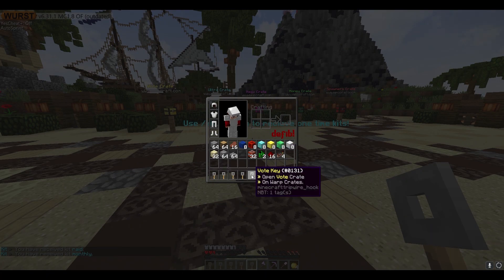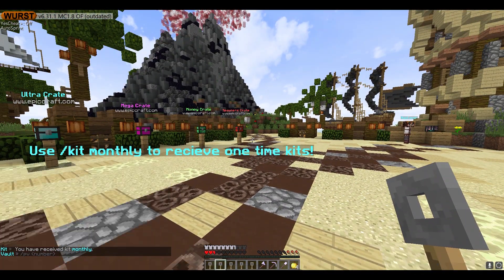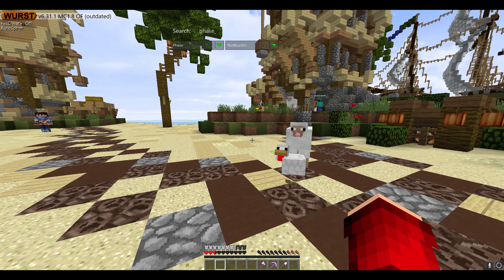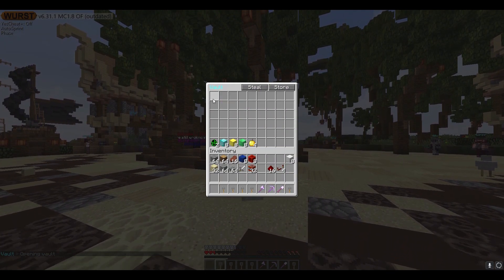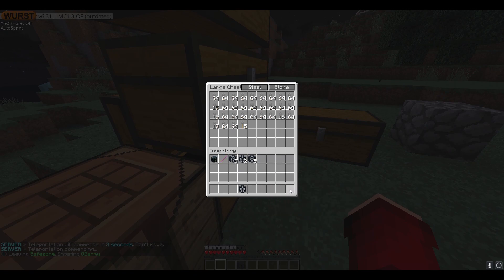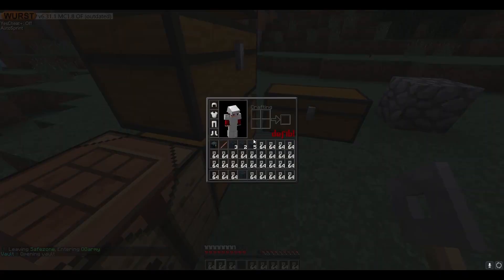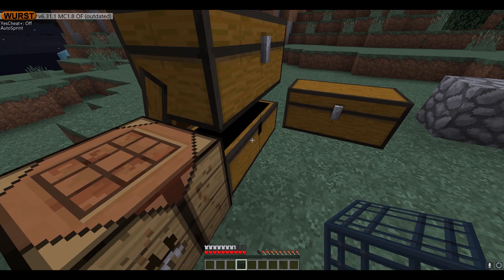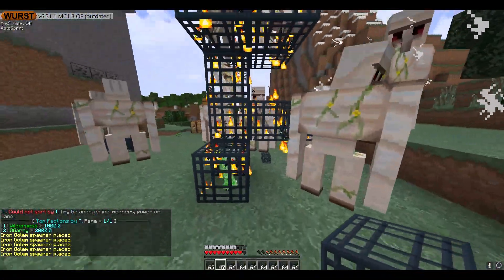CRAZY MINECRAFT DUPLICATION GLITCH DUPING INSANE AMOUNTS OF SPAWNERS CRATE KEYS VOUCHERS MONEY F TOP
in this video i use a glitch in minecraft to duplicate millions of dollars in game money on a multiplayer server still working 2020

Server in this video : 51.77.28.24:25997